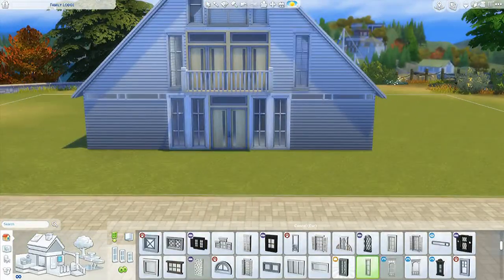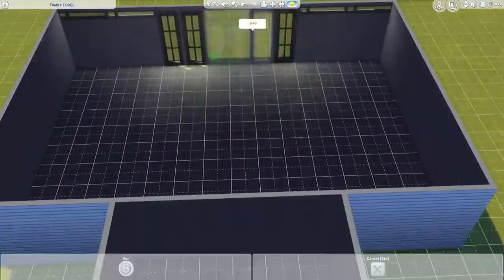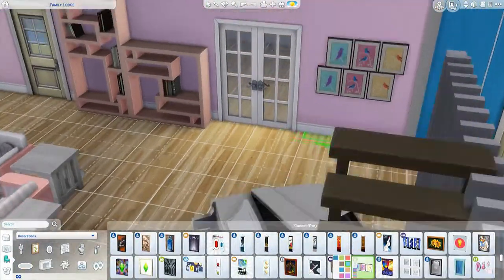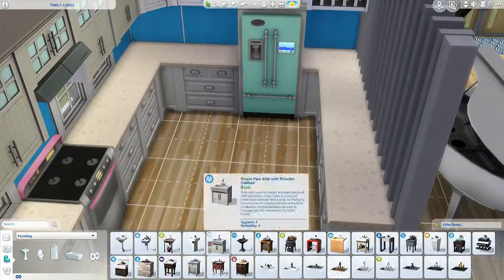Barbie's A Frame Dream House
Sorry for the bad voice over!

This lot can be found in the gallery by searching the name Barbie's A-Frame House

Or by searching me on the gallery by the name DillysSims

Or by searching my Hashtag

Do you want to share a creation with me? Tag it in the gallery with the hashtag DillysSims and I'll put it in a video.